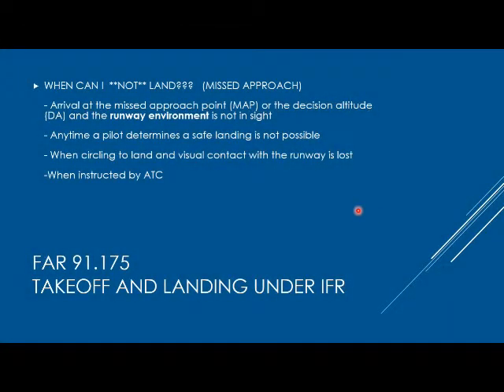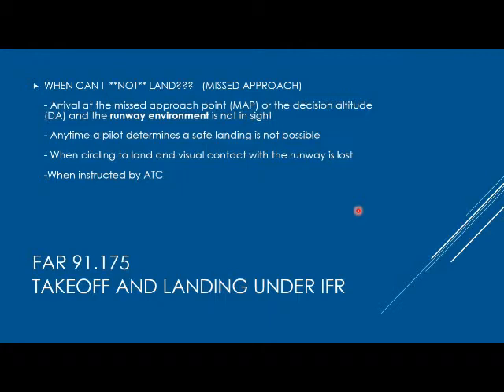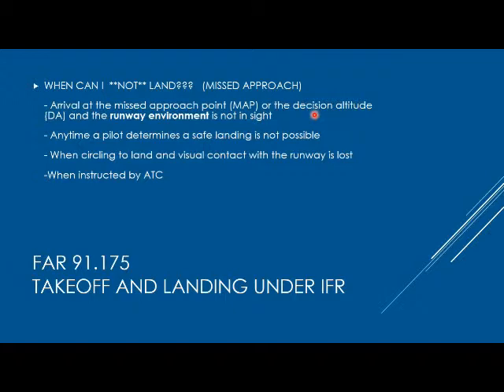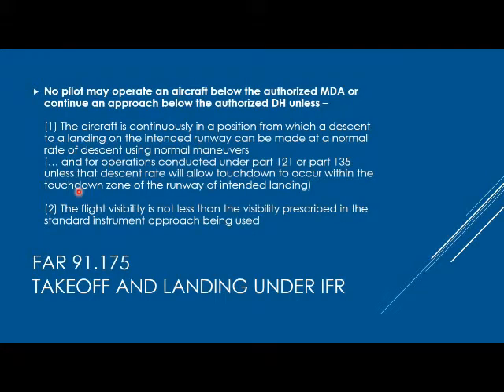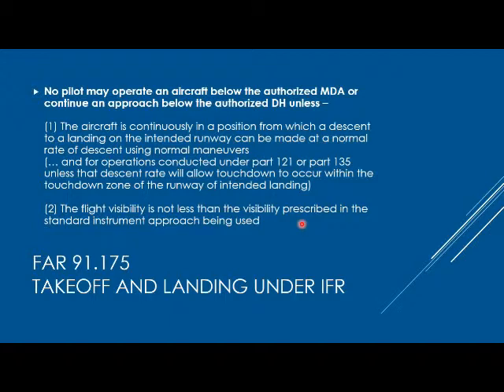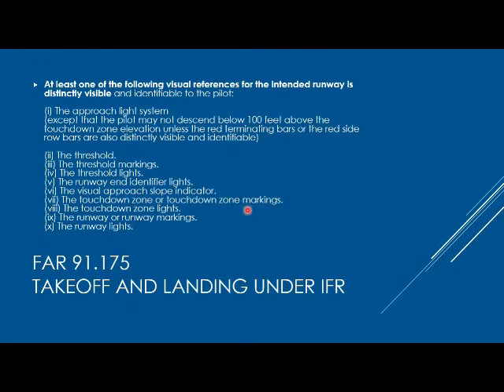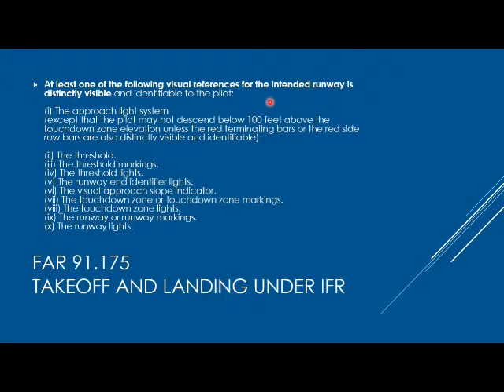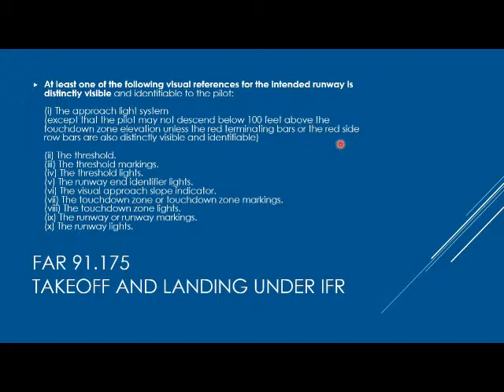IFR: Missed Approach, FAR 91.175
Instrument Rating: FAR 91.175 Takeoff and Landing under IFR, missed approach